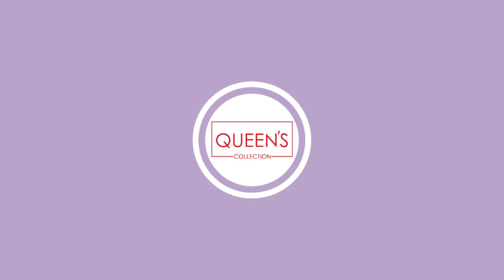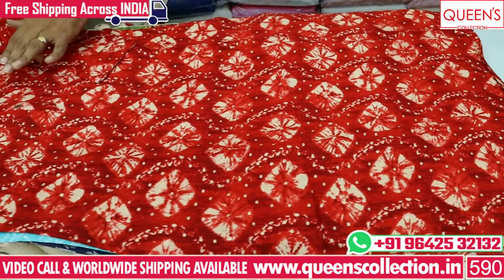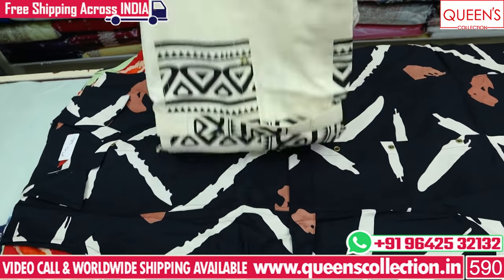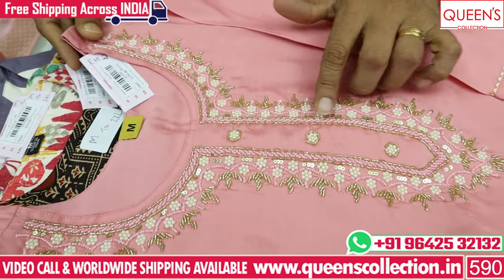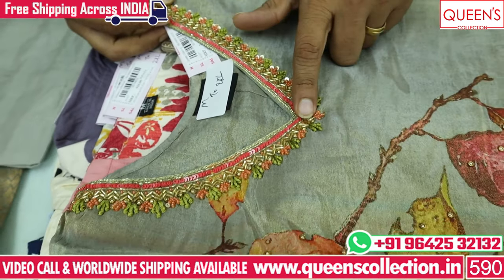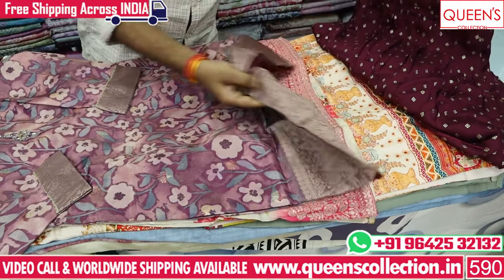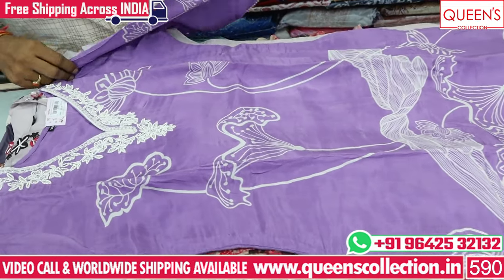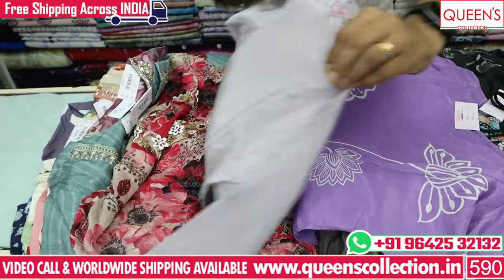Celebrate Dipawali Festival With Theese Stunning Partywear Kurti Sets | Traditional wear